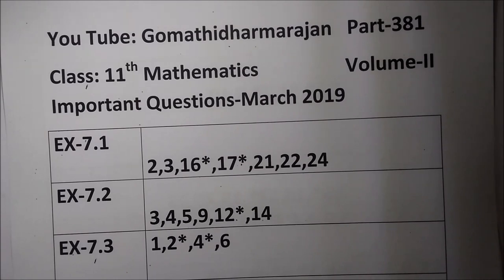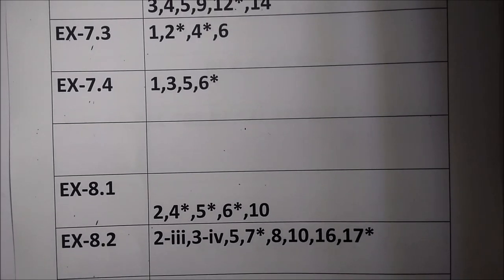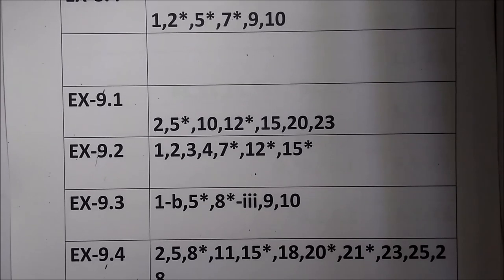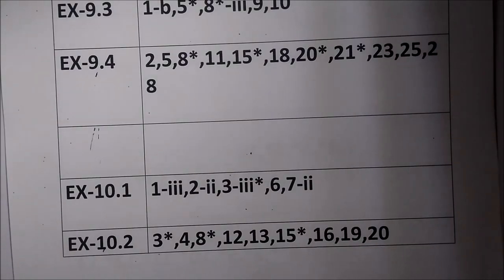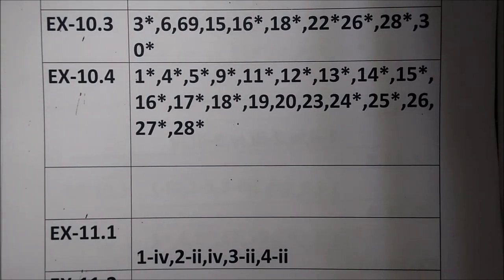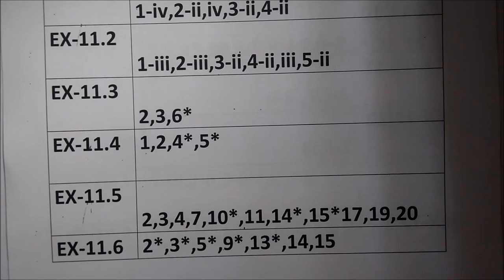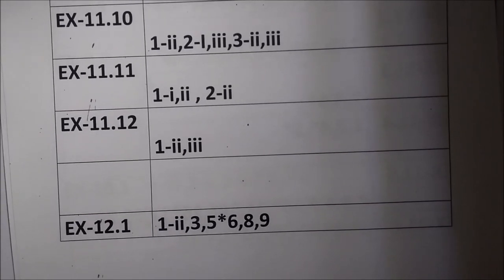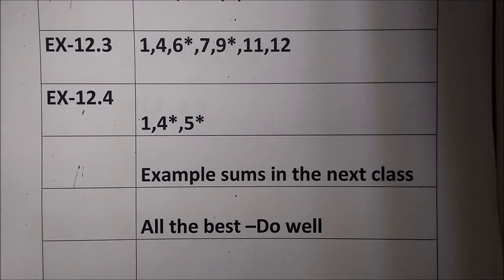11-M -Volume-II Important Public Qns March-2019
11th Maths - Volume-II  Important Public Qns March-2019 @Gomathidharmarajan